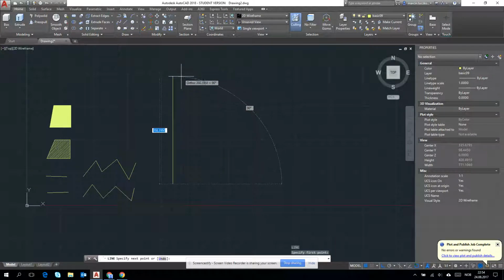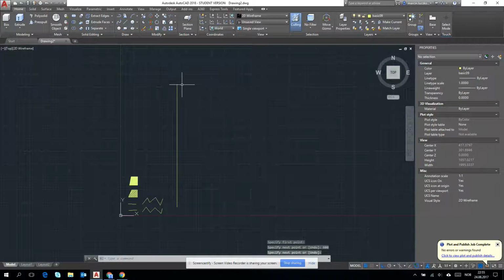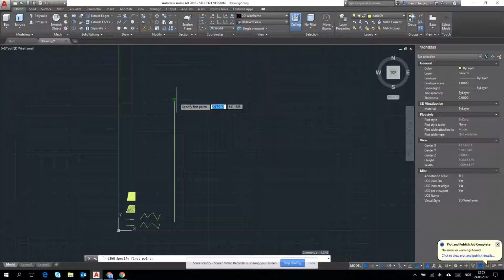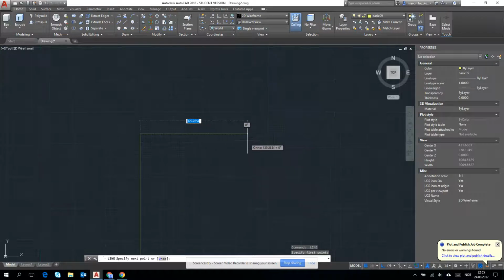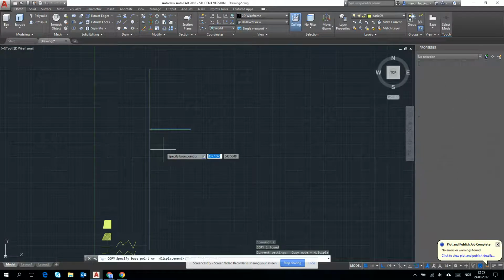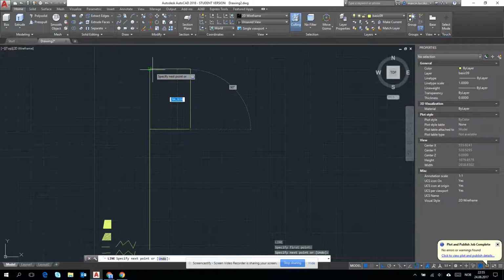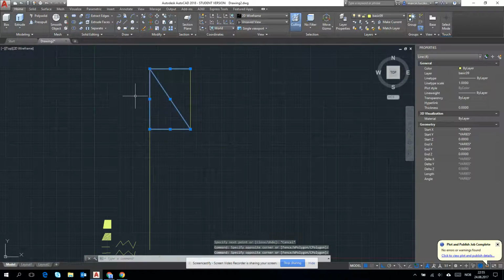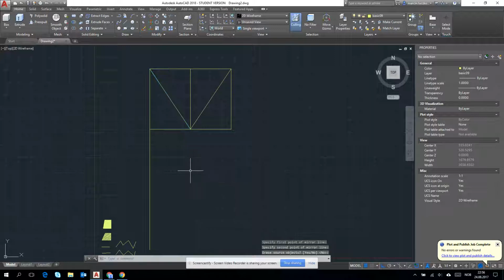TKT4198 Week#1 AutoCAD Part 4/10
Week 1

Part 4/10
Drawing truss